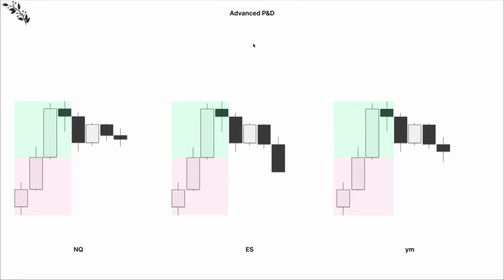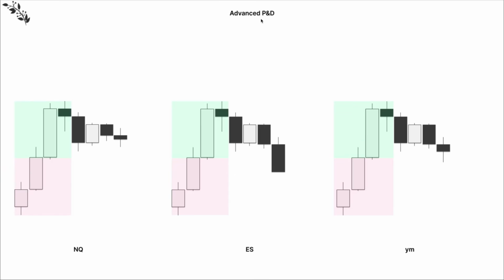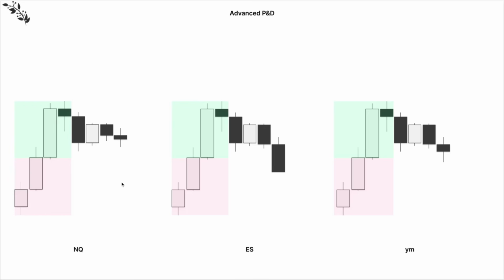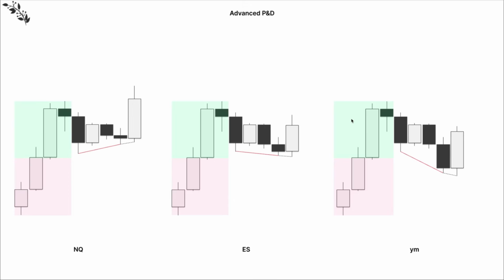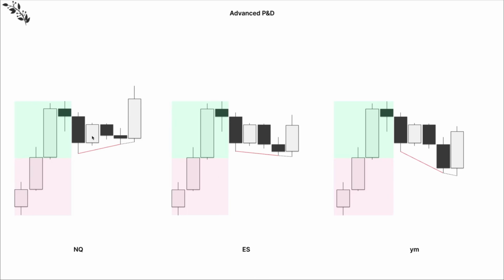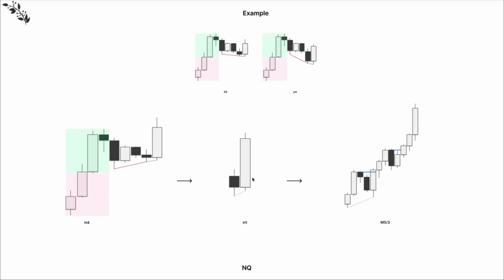Understanding Foundational Concepts - Advanced Premium & Discount